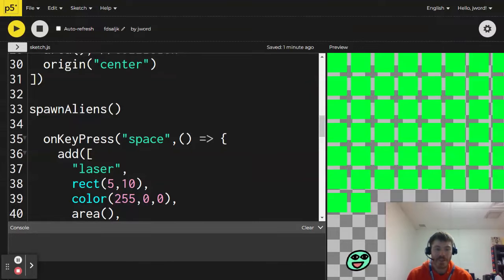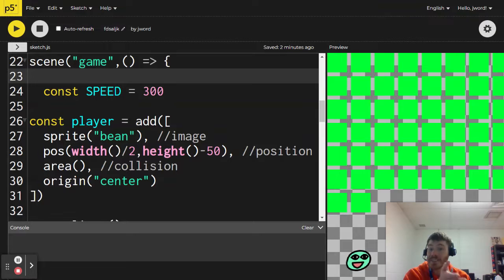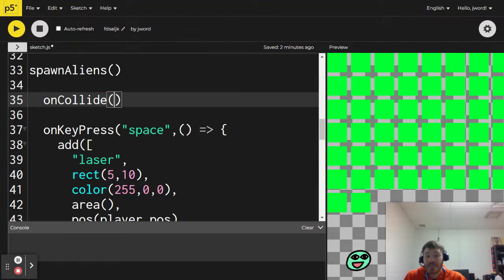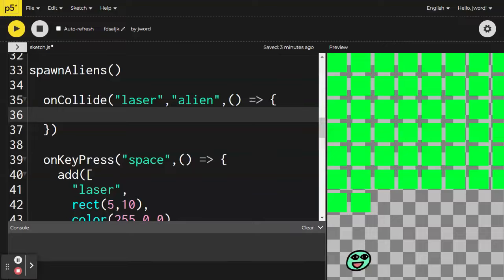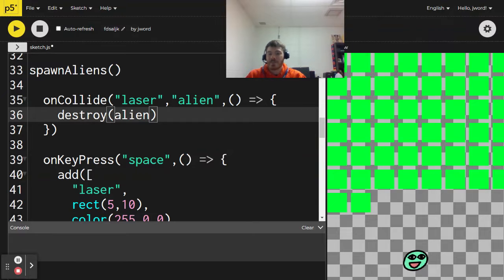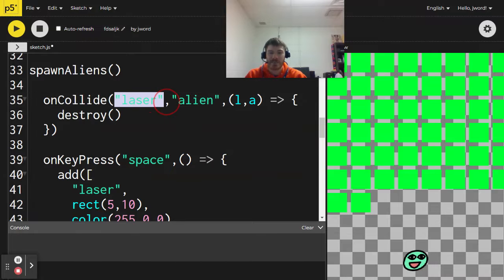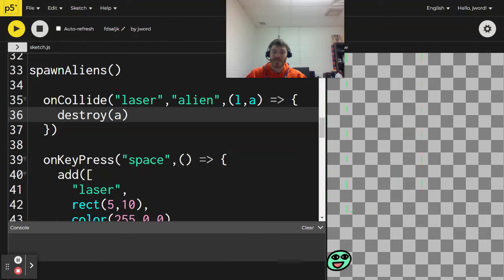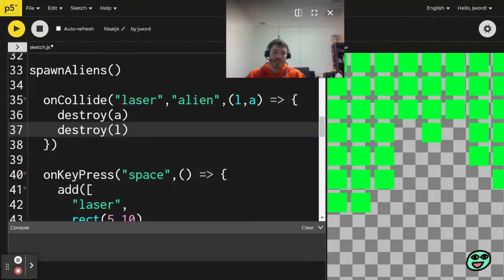Space Invaders - Part 5: Laser vs. Alien